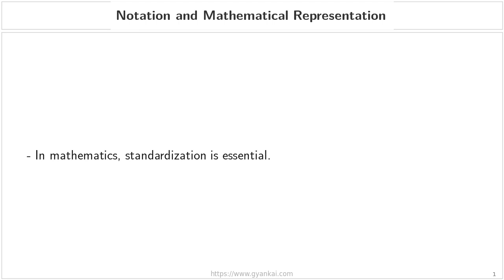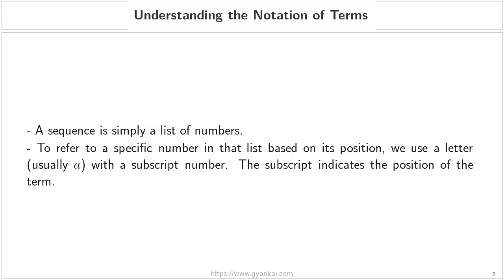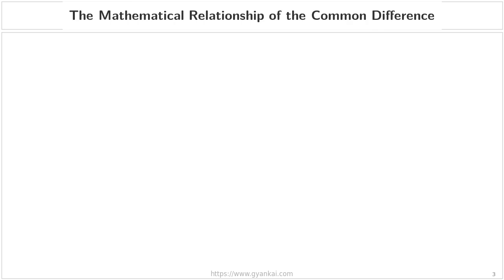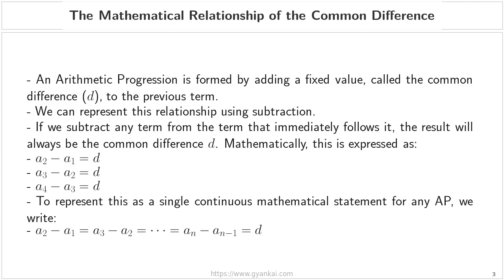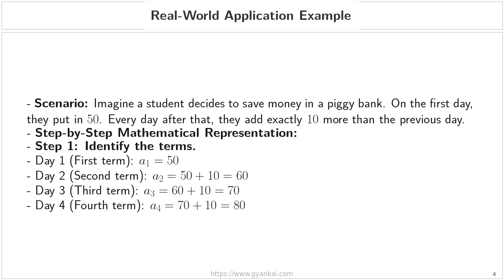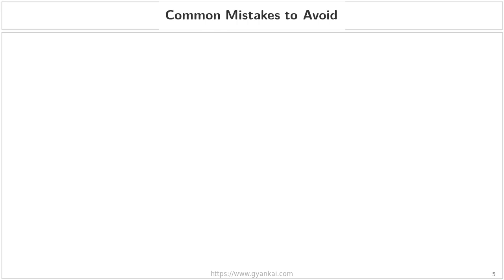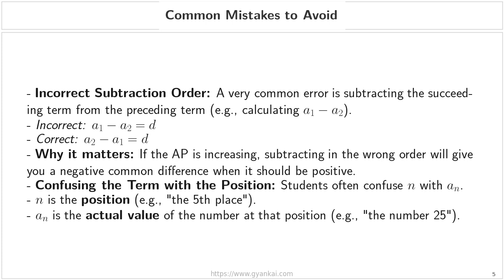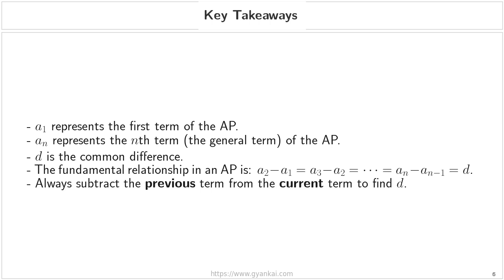Notation and Mathematical Representation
Master the fundamentals of Arithmetic Progressions (AP) in this comprehensive Class 10 Mathematics tutorial designed specifically for the NCERT curriculum. We break down complex concepts into easy-to-understand segments, including mathematical notation, the relationship of common difference, and practical real-world applications. This video is crafted to help students identify common mistakes and master key takeaways for their exams. Whether you are preparing for CBSE boards or looking to strengthen your math skills, this step-by-step guide will make Arithmetic Progressions easy to understand and apply!